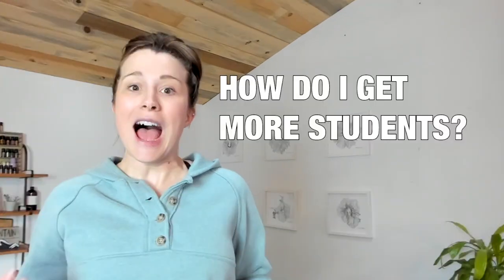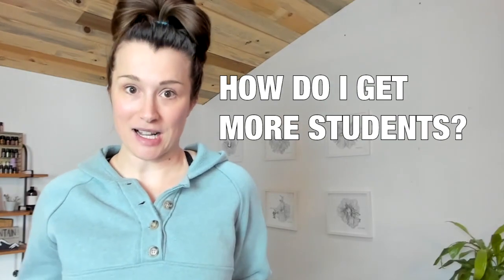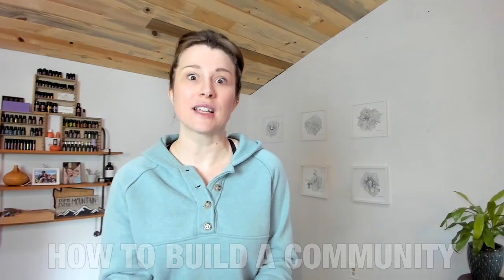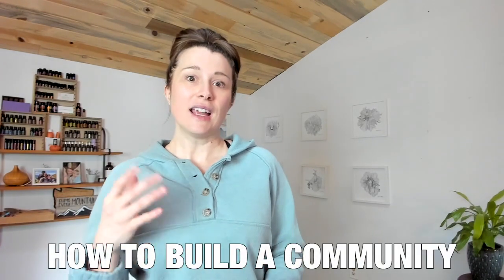5 ways to find new local yoga students and build community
5 ways to find new local yoga students and build community after moving to a new location. Finding new students for your yoga classes takes time. Use these 5 ways to start becoming part of your local community to make friends and potentially find new clients.

EQUIPMENT LINKS:
🎤 Rode Wireless Go
🔌 Rode SC7 cord
📱 Lighting cable adapter for iPhone
🎤 Diety Pocket Wireless (alt to Rode)
🎙 Blue Yeti Mic
🔆 Neewer Ring Light
💡 Softbox Lighting Kit
🎥 Logitech BRIO Webcam

Ashley Hagen (E-RYT), started practicing yoga in 2010 to help improve her performance as a college athlete. In 2013, after experiencing the benefits of a daily yoga practice, she received her 200-hr yoga teacher certification and began teaching vinyasa yoga, the most accessible style of power yoga. Her classes are fun, yet challenging with focus on finding the yogi warrior within. She now mentors new yoga teachers develop confidence to teach ONLINE with ease and authenticity.

Yoga provides great benefits, but only you know your own body and limits. Like any exercise, please consult your health care professional with any questions or concerns before starting any exercise program. When participating in any exercise or exercise program, there is the possibility of physical injury. Not all exercises in our videos are suitable for all persons. The creators of Ashes Yoga LLC, which includes all videos, classes, programs, marketing materials, and all accompanying materials are not liable for any injury, accident, or health impairment befalling and viewer of these programs, or any individual utilizing the techniques suggested in this video. Ashes Yoga is not a licensed medical care provider and represents that it has no expertise in diagnosing, examining, or treating medical conditions of any kind, or in determining the effect of any specific exercise on a medical condition. Ashes Yoga makes no representations or warranties with regards to the completeness of information on this website or any linked websites, classes, books, videos, apps, or other products represented herein.